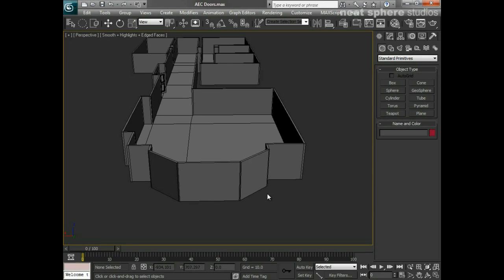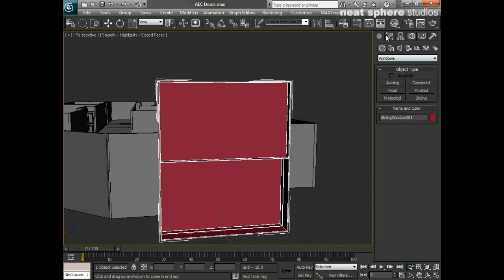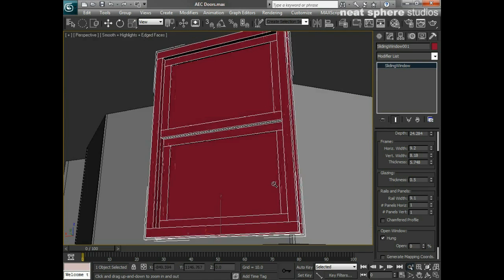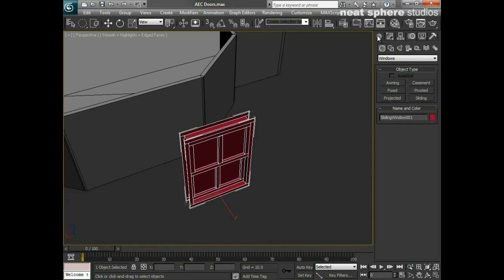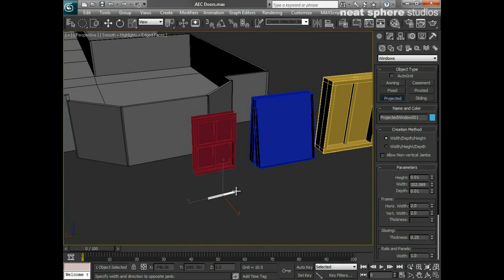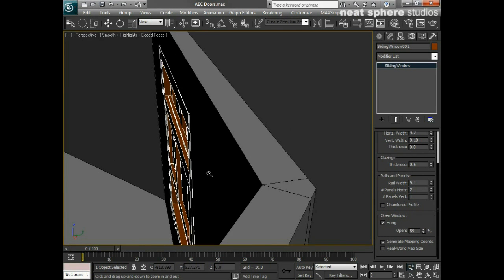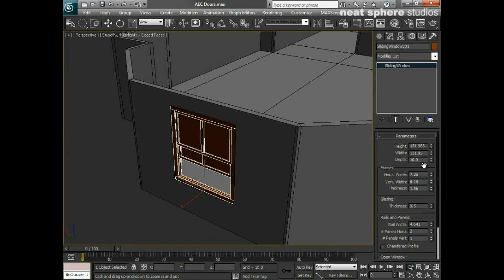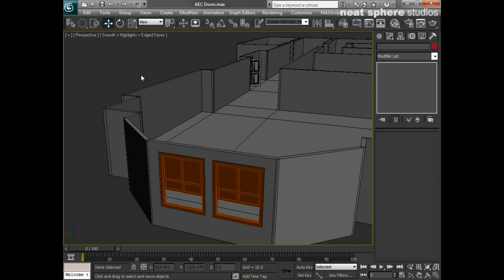Learn Autodesk 3ds Max -- Chapter 4 - Creating and Placing AEC Windows in Walls